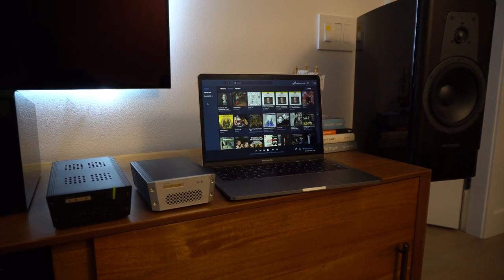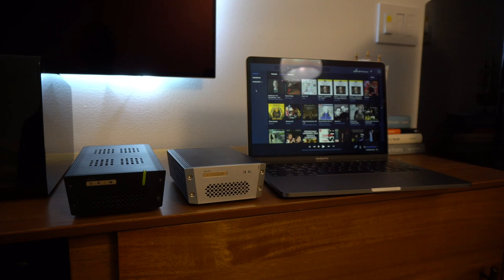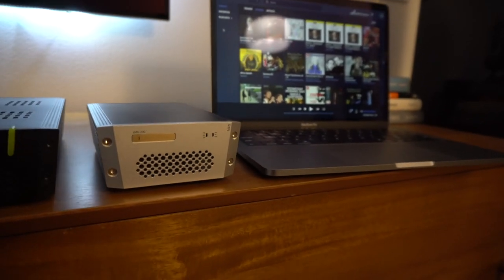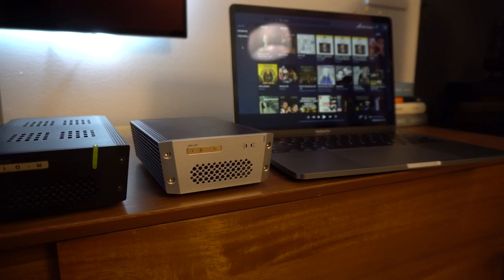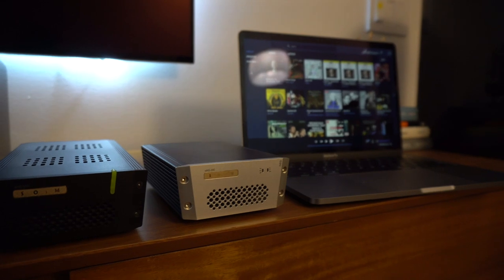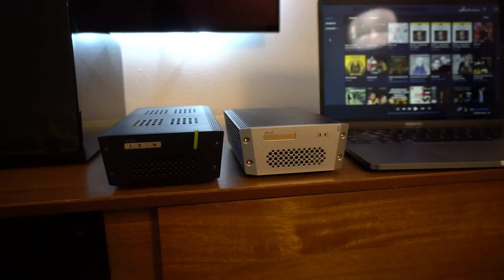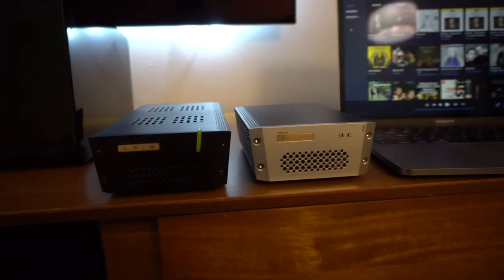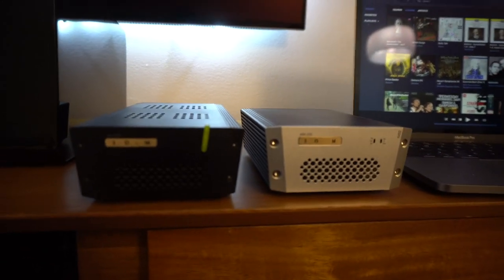SOtM SMS 200 Neo with SPC 500 Review - Audiophile streamer and power supply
Review of my SOtM SMS 200 Neo with the SOtM SPC 500 power supply.
My stereo systems also comprises of Dynaudio Contour 20 speakers, Lyngdorf TDAI-2170 Integrated Amplifier, 2018 13 Macbook Pro using Audirvana software.